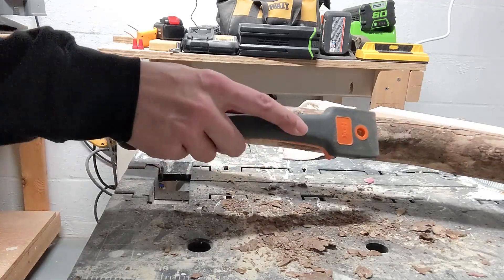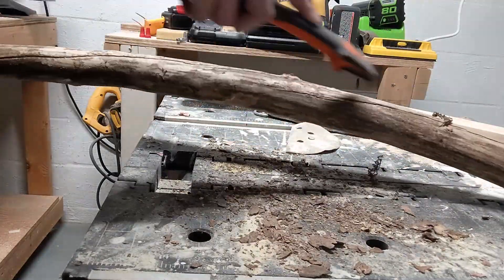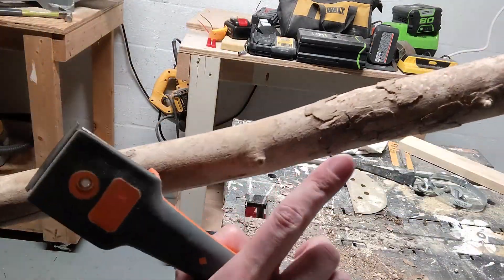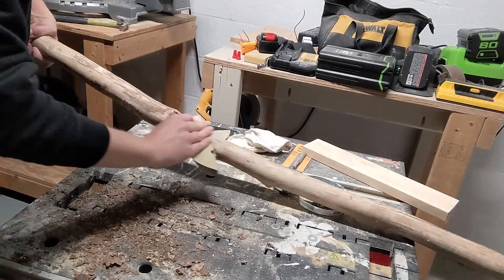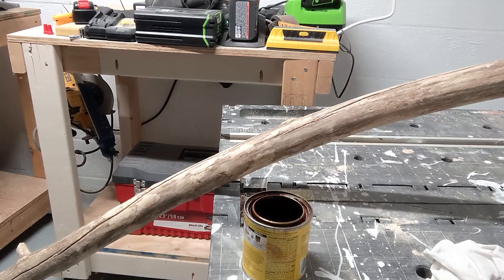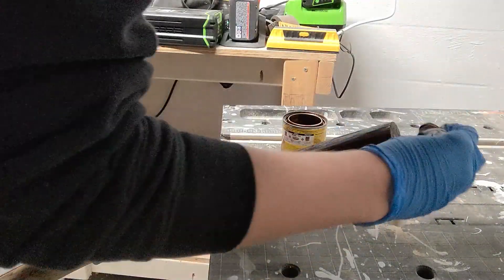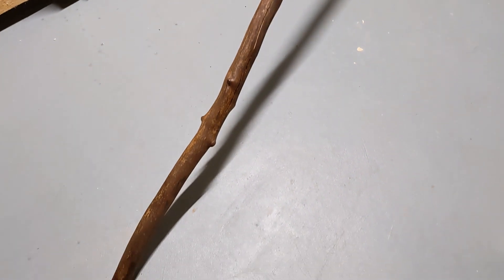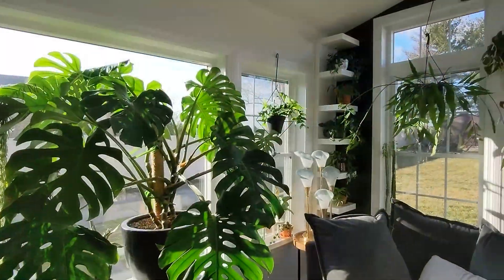Staining & finishing a tree branch to turn it into a plant hanger!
Today I'm walking you through how I stained and finished a tree branch so I could hang it from the ceiling and make room for more plants! Questions about my DIY tree branch plant hanger? Drop them below!

CONTENTS:
0:13 Intro
0:40 Lighting Needs
0:55 Removing the bark
1:29 Comments on why I removed the bark
2:01 Cutting off the ends
2:14 Sanding
2:45 Staining with a wood stain
3:51 Discussing resin & cracks
4:02 Finishing with urethane
4:15 Finished and how I hung it

Paint scraper
Ceiling screw hooks (needs a ceiling joist—without a joist and with only drywall, you'll need to use toggle bolts weighted appropriately